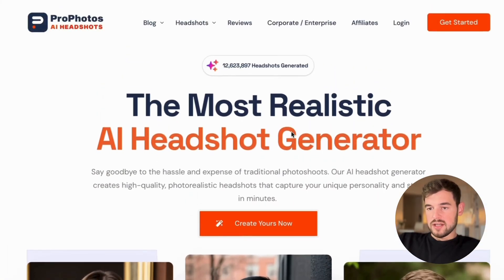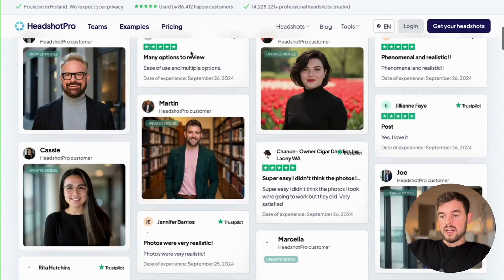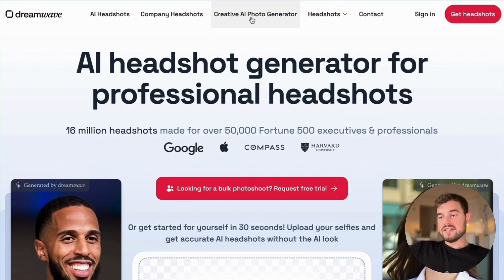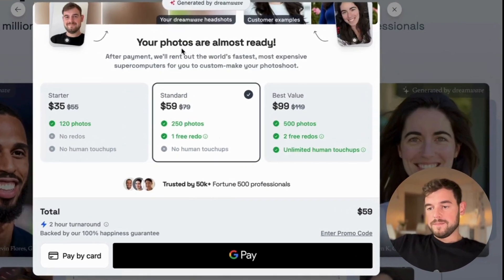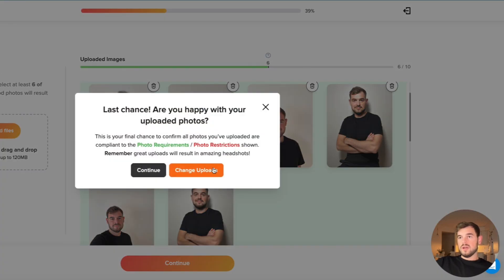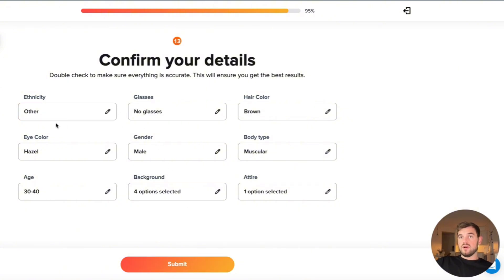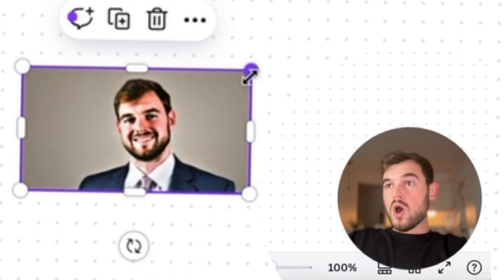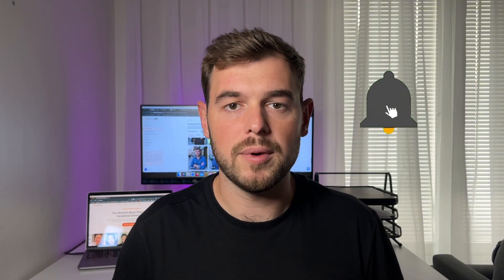Top 5 Best AI Headshot Generators in 2025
Top 5 Best AI Headshot Generators
I have Tested 5 best ai headshot generators and one headshot generator is absolutely for free.

My Mic:
✅ Hollyland Lark M2 (Lightning): ➡️

In this video, I have tested the 5 best AI headshot generators to see which ones deliver the most professional, polished results. If you're looking for a free AI headshot generator or want to know which is the best free AI headshot generator for LinkedIn, I've got you covered!

We’ll be exploring popular tools like Dreamwave AI headshot, Aragon AI, and ProPhotos AI Headshots, as well as HeadshotPro headshots AI and Canva Headshot generator. You'll find out which tool offers the most user-friendly experience, which gives you the highest-quality photos, and which is the best option if you're on a budget and looking for a free AI image generator. Whether you need headshots for LinkedIn or just want to experiment with the power of AI, this review will help you choose the right one.